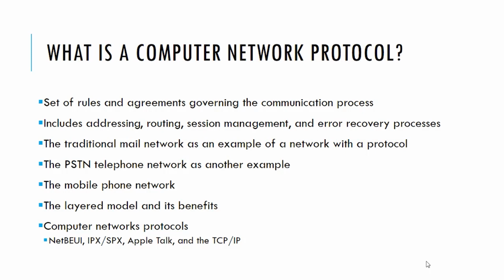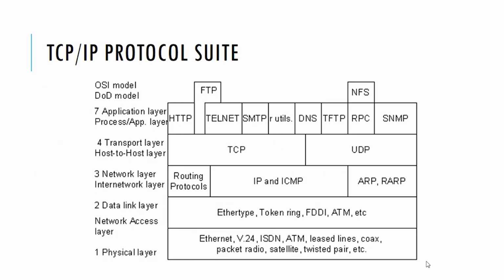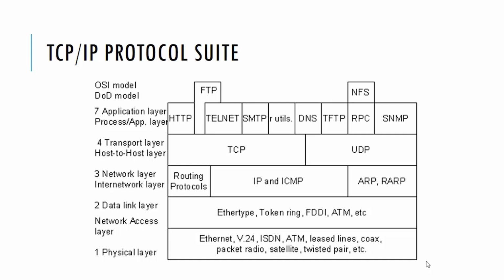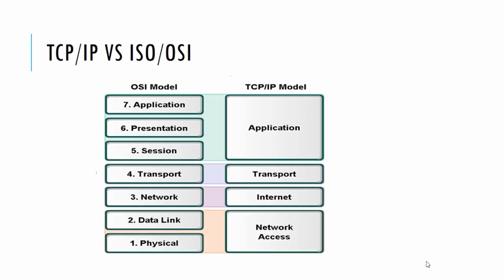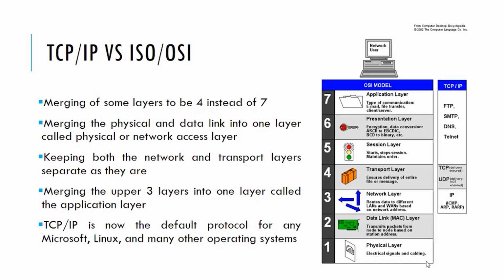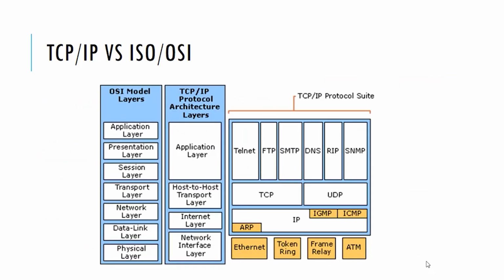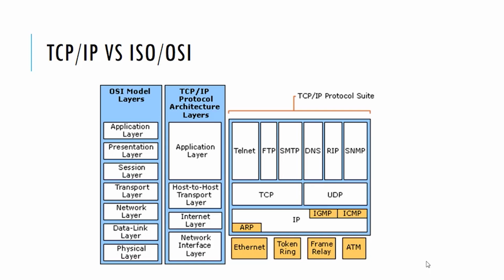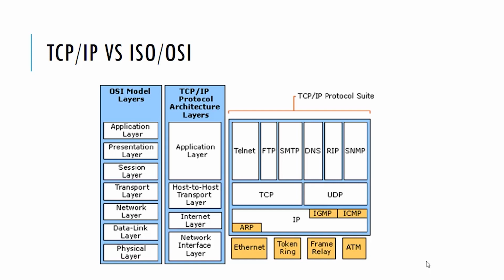Introduction to Computer Networks Protocols Full Course in English